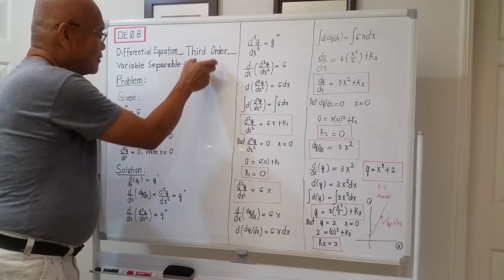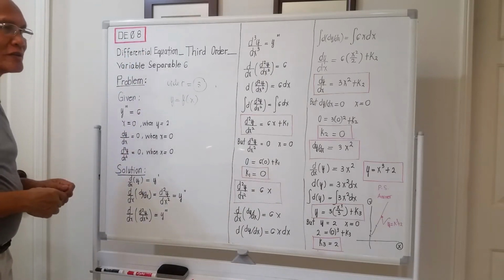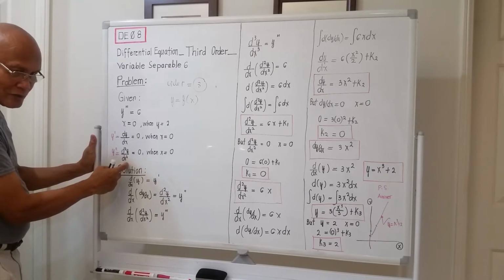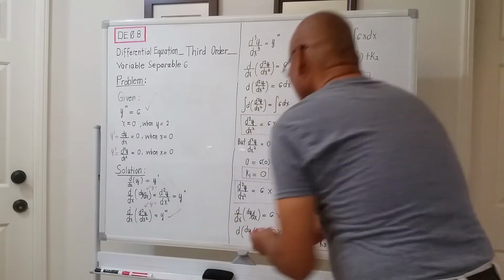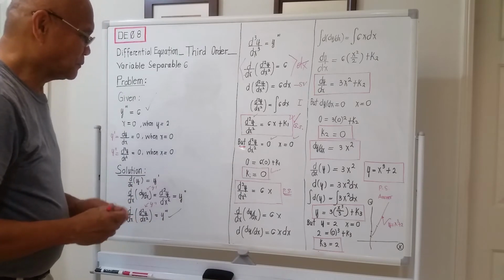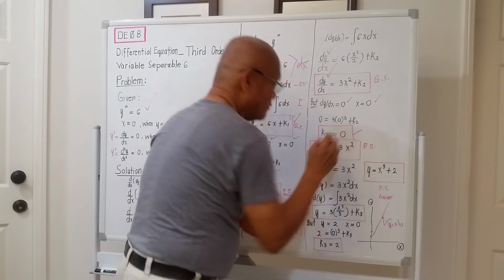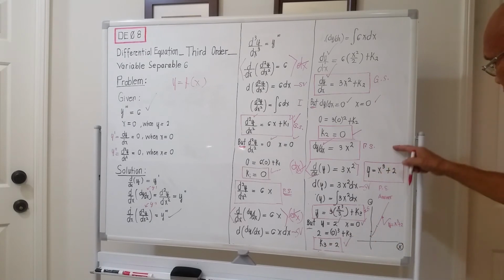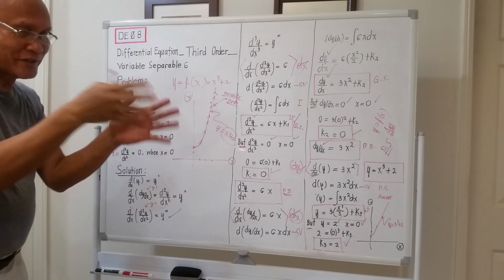DE 08 Differential Equations _ Third Order _ Variable Separable 7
Example problem on third order variable separable.